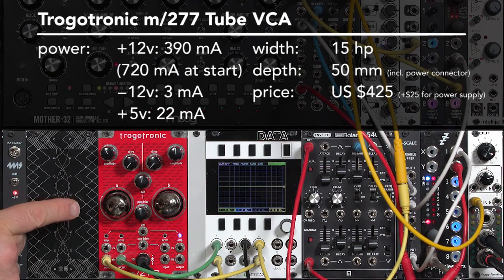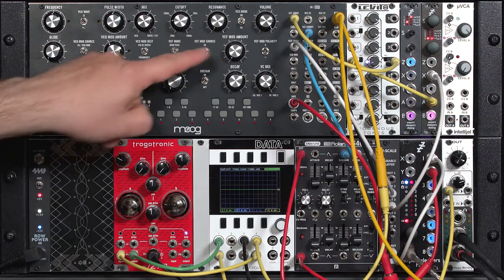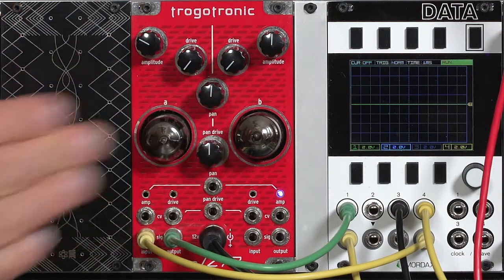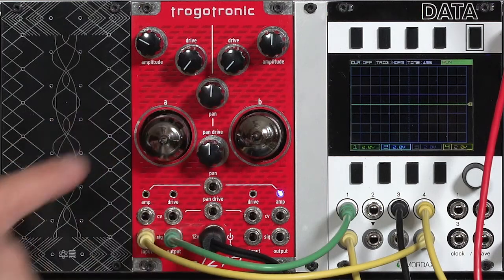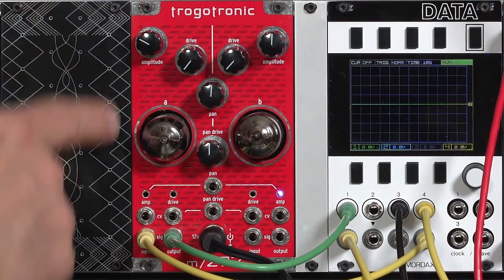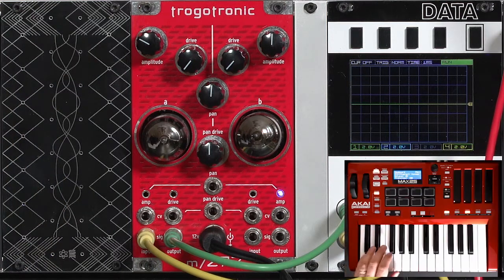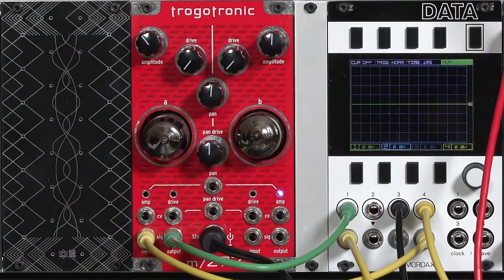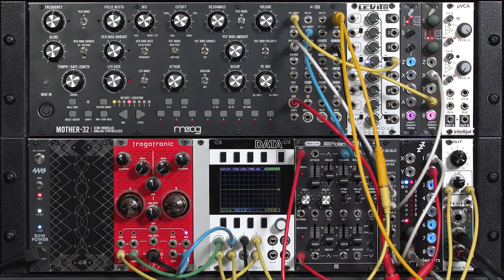Trogotronic m/277 Tube VCA 1/5: Overview (LMS EE)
This is the first of five movies on the Trogotronic m/277 Stereo High-Voltage Tube VCA / Overdrive / Preamp module. After a brief demo of how it can distress a simple synth sound, I give a thorough overview of its requirements, connections, and the swag that comes with it, as well as give a few preliminary patch tips.

 0:00 demo
 0:55 preview of following movies
 1:16 overview & connections

The remaining movies cover (in order) using it as an output overdrive processor, using it as a stereo-izer (panning etc.), how it behaves as a VCA in the “normal” position after the filter, and how that behavior changes if you place it before the VCF.